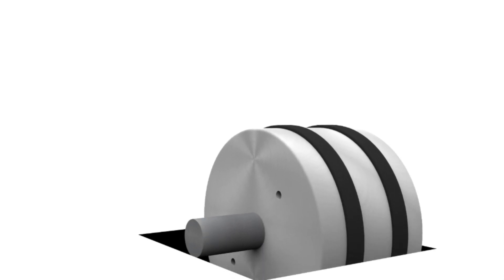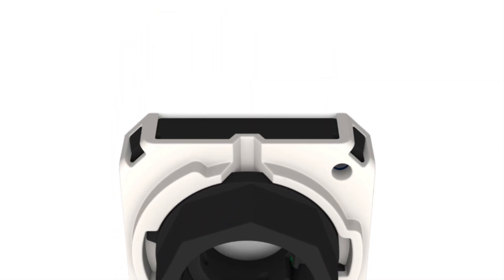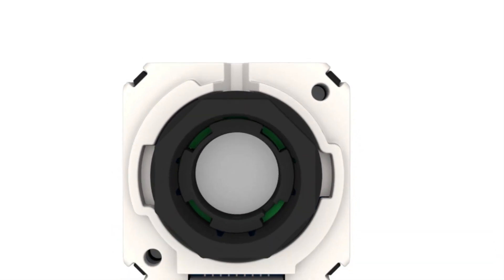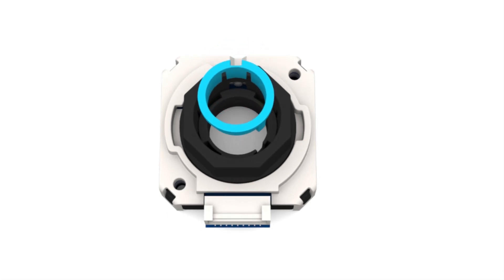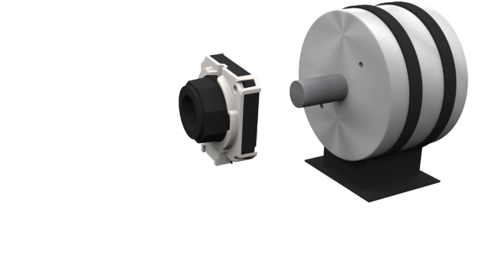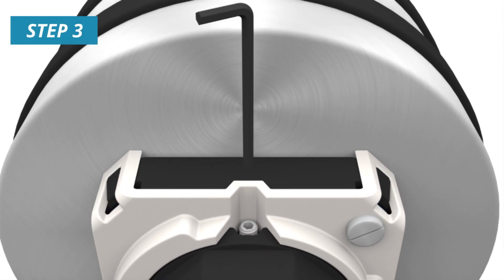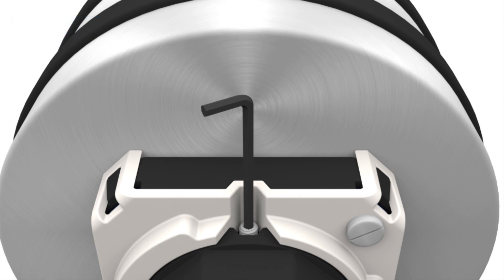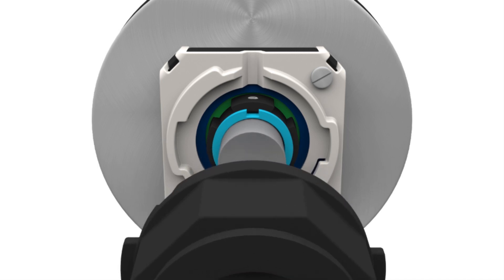Mounting the AMT13, AMT13A, AMT24, AMT25, and AMT33 Modular Encoder Series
An animation demonstrating the simplicity of mounting the AMT13, AMT13A, AMT24, AMT25, and AMT33 modular encoder series to a dc motor. For mounting instructions on Same Sky's (formerly CUI Devices) additional AMT encoder series, please visit our mounting instructions

Background music: No Tears, No Rust by Quiet Music for Tiny Robots (CC-Attribution License)